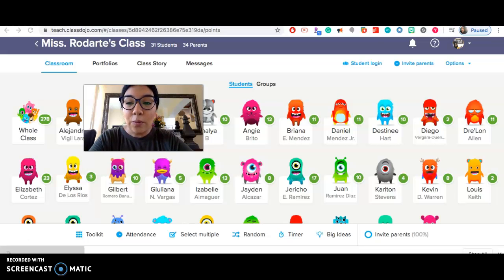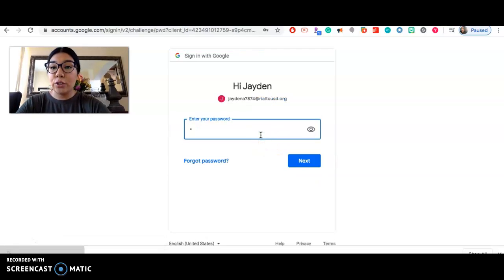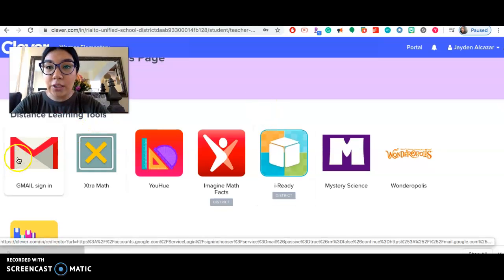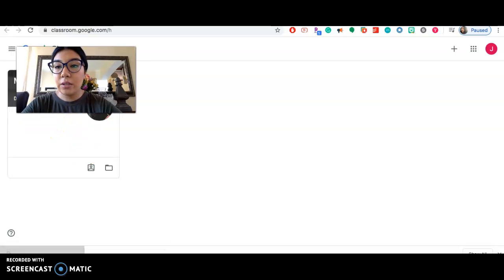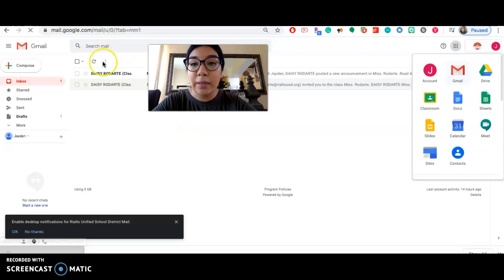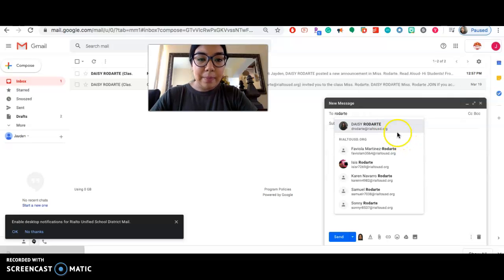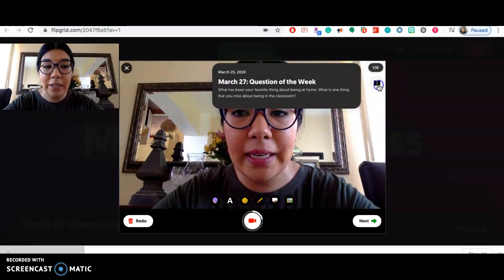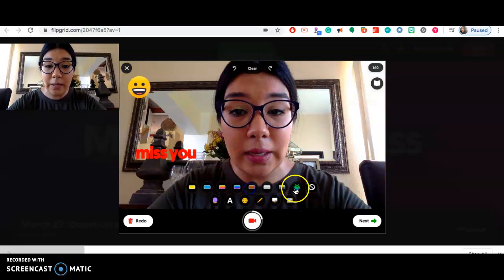How to use Flipgrid/send me an email. C: